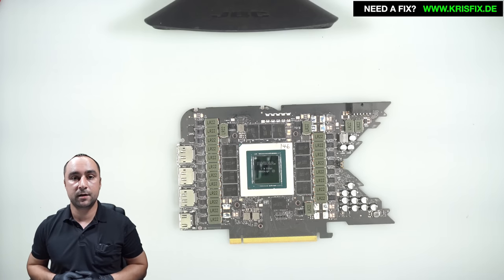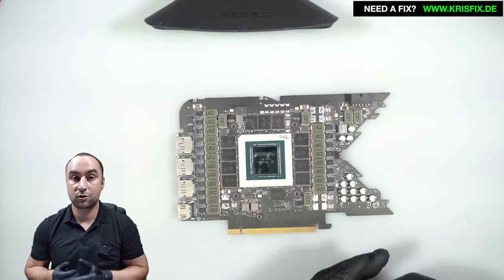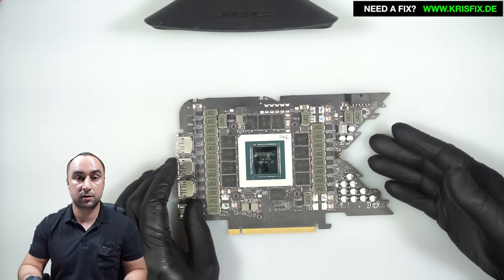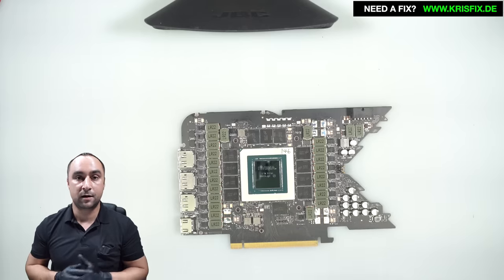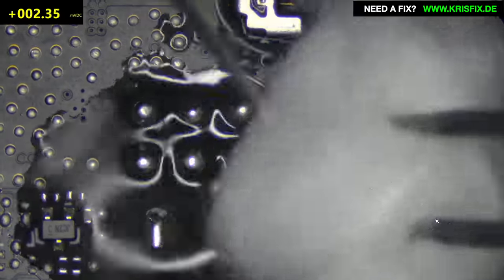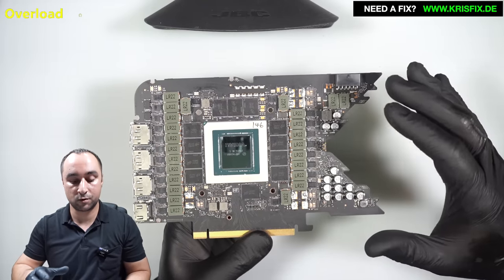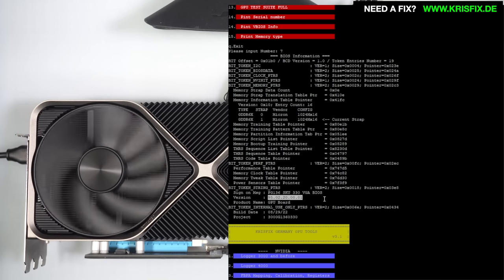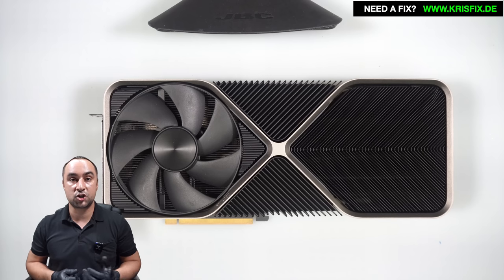RTX 4090 Engineering Sample without Marking and burned 12VHPWR Connector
Tools and parts used in this video:
👉BGA Reballing Gel No Clean IF8300: